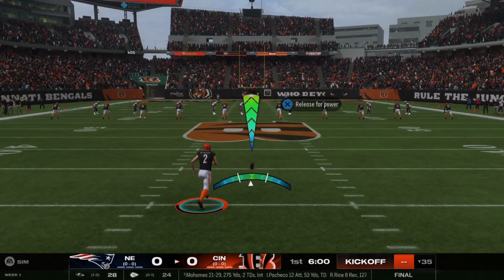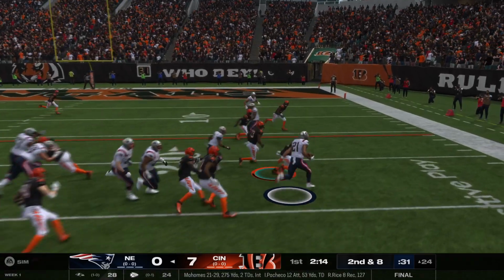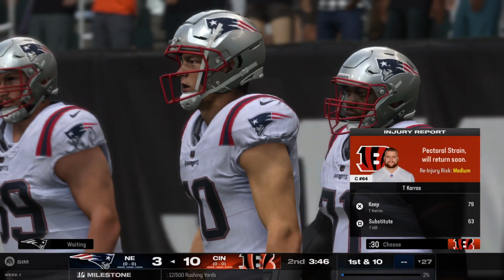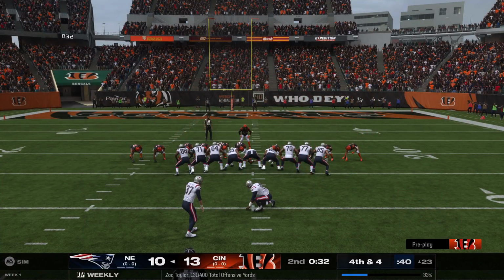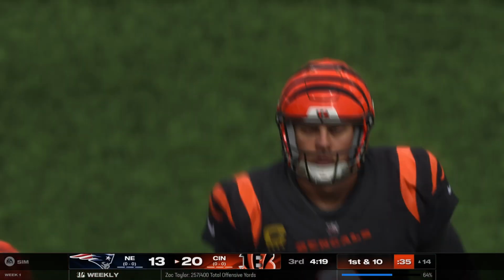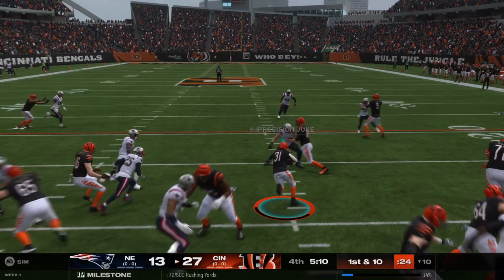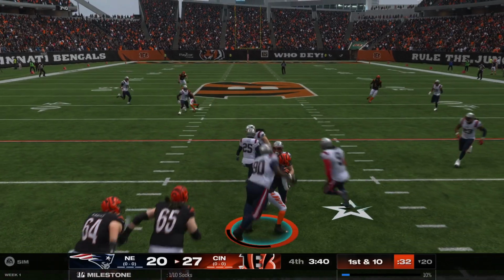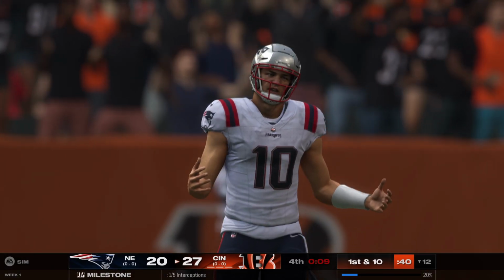New England Patriots vs Cincinatti Bengals Week 1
I have had this game for a while now as well but haven't played it much due to work.  I really like playing this game, so be on the lookout for more videos like this.  1-0 on my NFL season.
Recorded from Twitch Video Producer